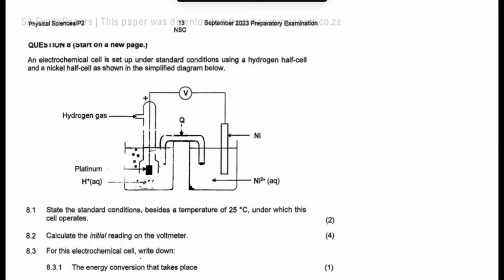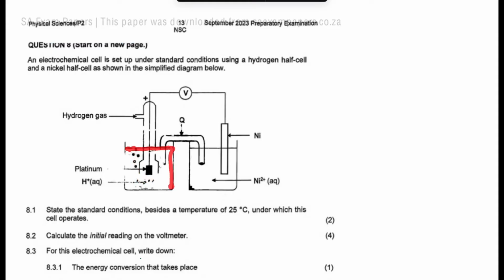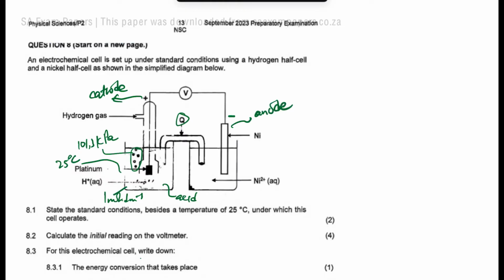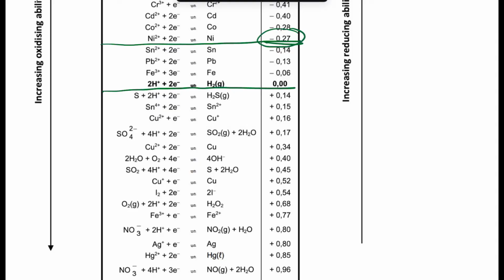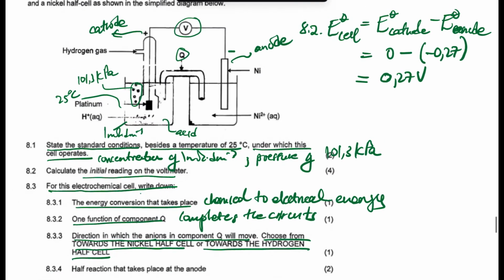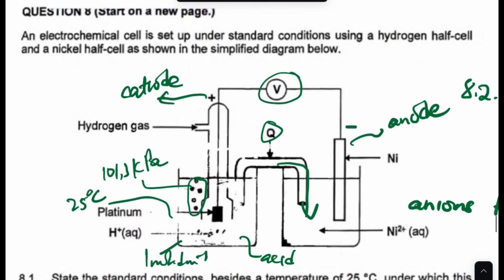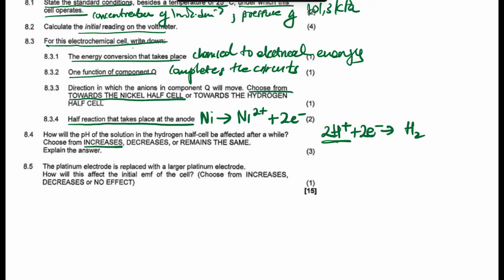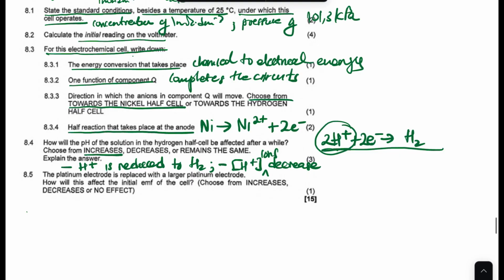Grade 12 Galvanic | Preparatory September 2023 KZN Chemistry P2 Question 8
Grade 12 Physical Science Preparatory September 2023 KZN Chemistry P2 Question 8